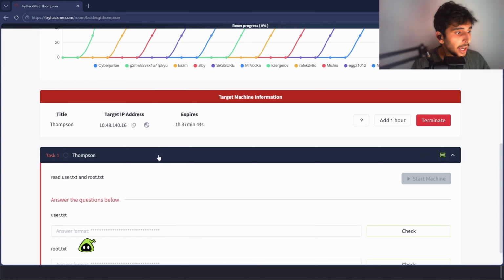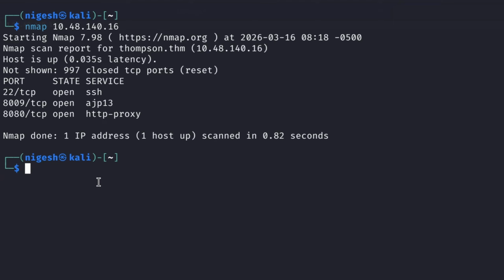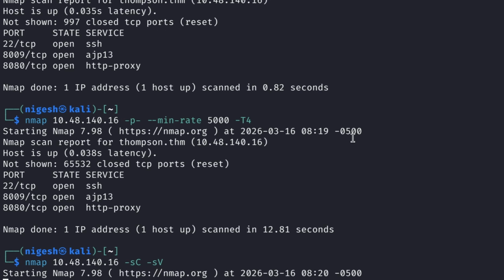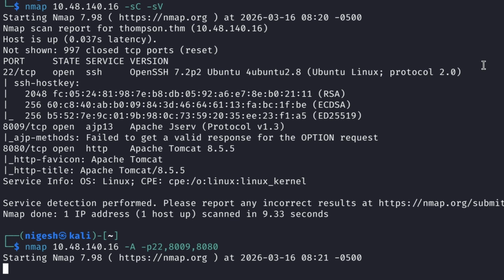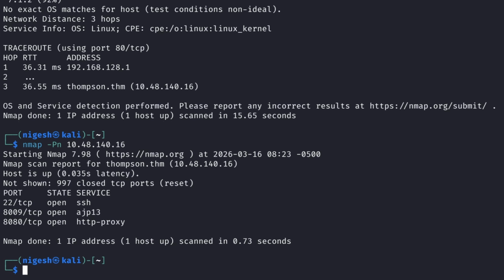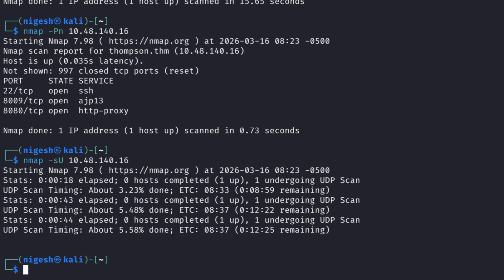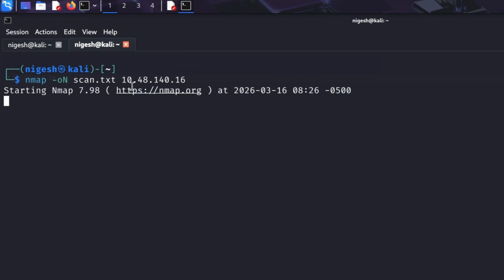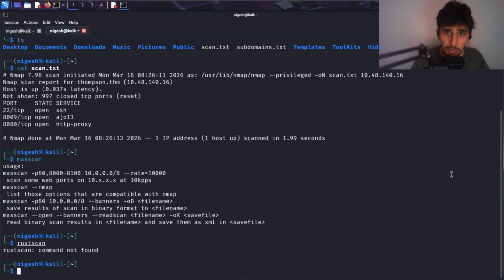Stop Using Nmap Like This (Use These Instead) | Kali Linux | Part 1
Chapters:

0:00 Introduction
0:54 Basic Scan
1:14 All (Full) Port Scan
1:58 Service and Version Detection
2:45 Aggressive scan
3:27 skip the host discovery (ping) phase
4:04 UDP Ports
5:00 SYN or Stealth Scan
5:31 Save Scans Outputs
6:13 Nmap Alternatives
6:46 Conclusion

🔥 Master Nmap like a pro with these 8 GOD-TIER commands every Linux user should know.

If you're into ethical hacking, cybersecurity, or just want to understand networks better, this video will level you up instantly. These aren’t basic commands… these are the ones pros actually use.

💻 What you'll learn:
• The most powerful Nmap commands for real-world scanning
• How to discover open ports, services, and vulnerabilities
• Faster and smarter ways to scan networks
• Practical use cases you can apply immediately

No fluff. Just real tech, hacking, and Linux knowledge.